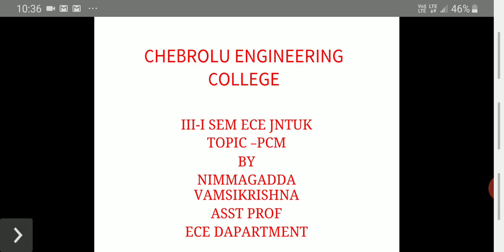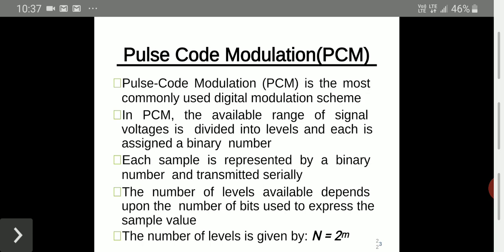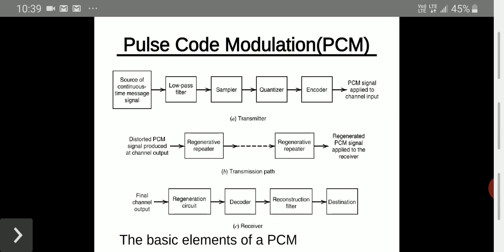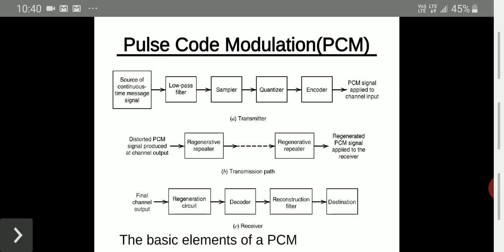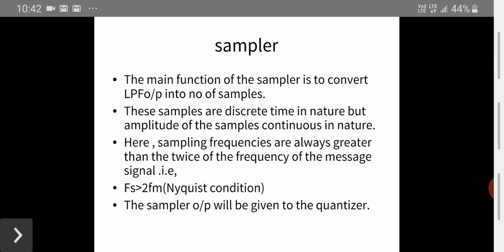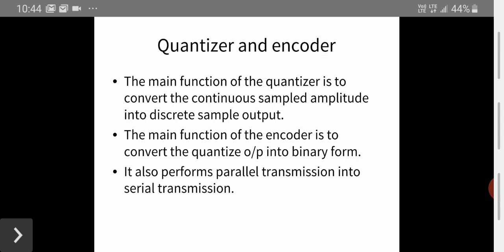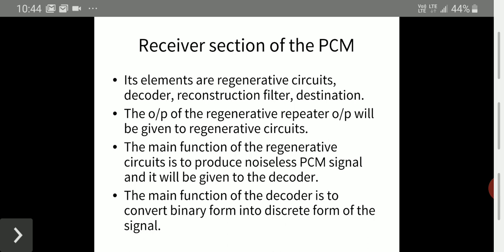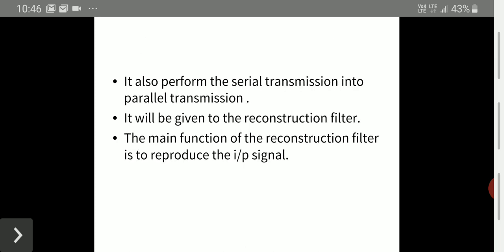pulse code modulation by N vamsikrishna